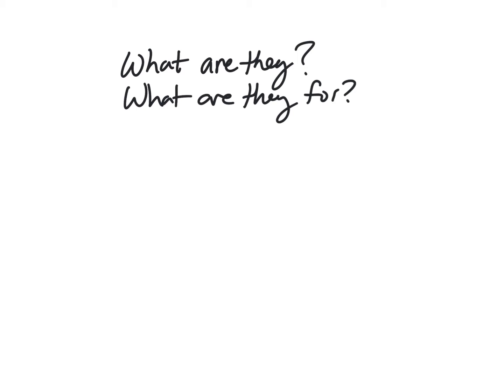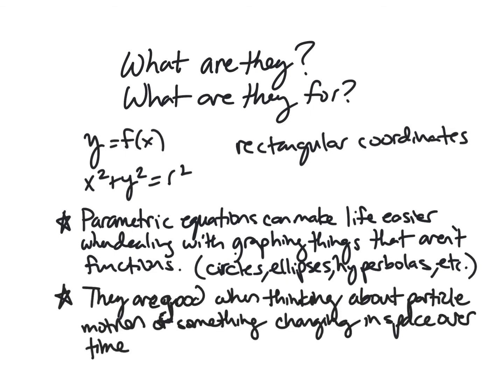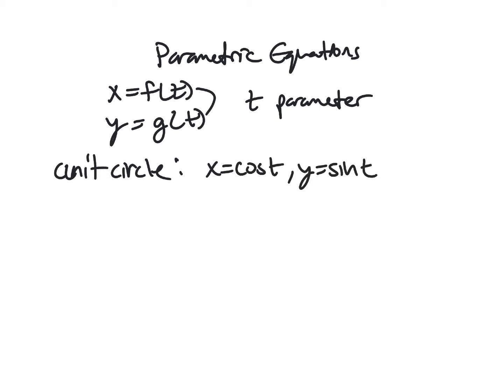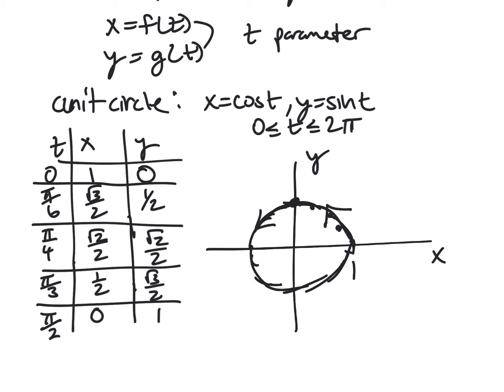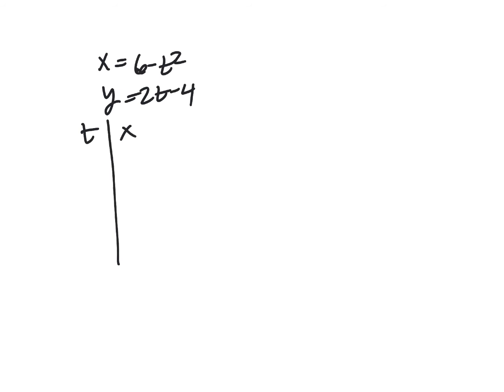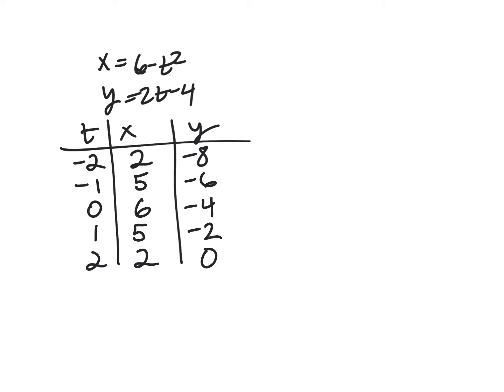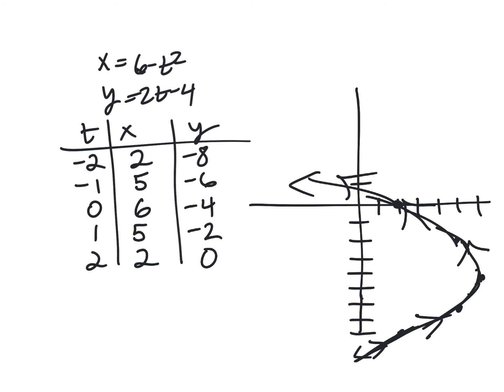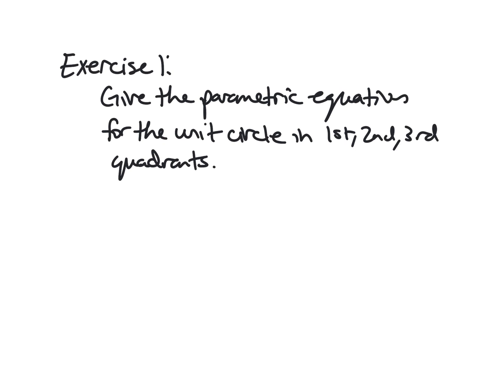Parametric Equations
In this video, we introduce parametric equations, discussing how to graph them and how to eliminate the parameter.